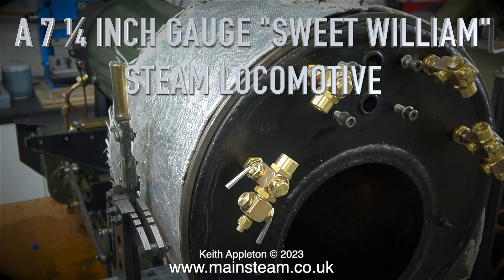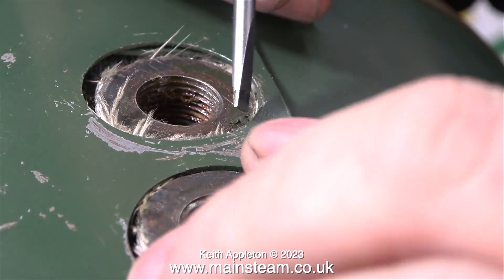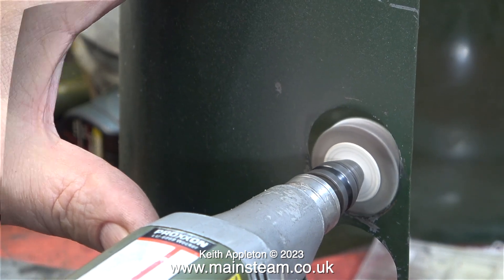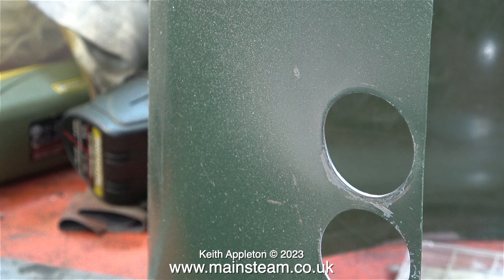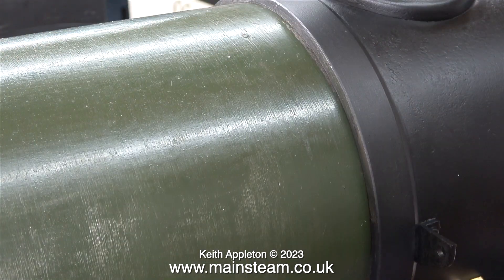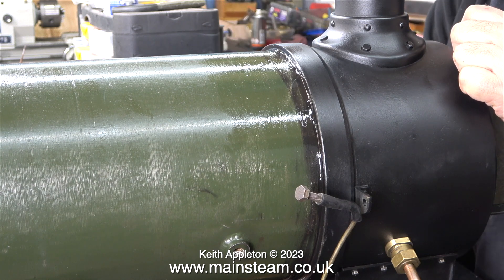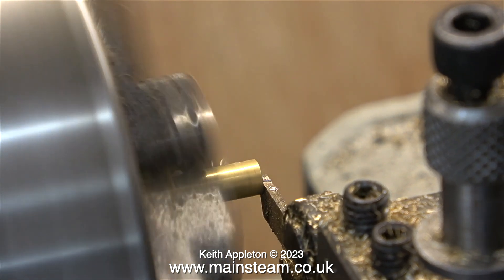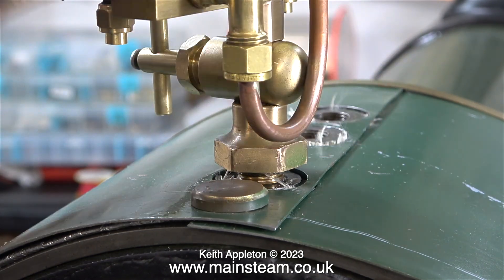A 7 ¼ INCH GAUGE "SWEET WILLIAM" LOCOMOTIVE - PART #28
A 7 ¼ Inch Gauge "Sweet William" Locomotive - Part #28. Refitting the Boiler Cladding. Making the Firebox Cladding a better fit over the Safety Valve Bushes. Sealing The Boiler Barrel to the Smokebox and modifying the length of the Shutoff Tap Handle.